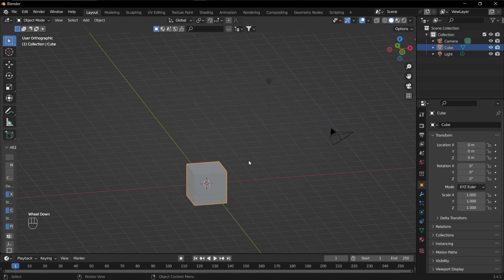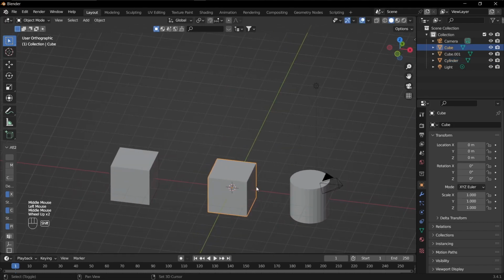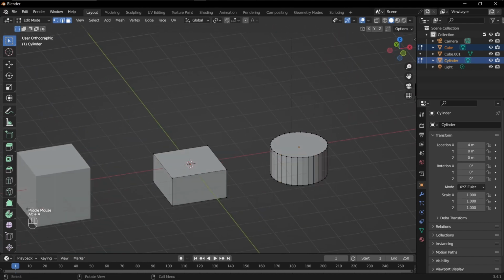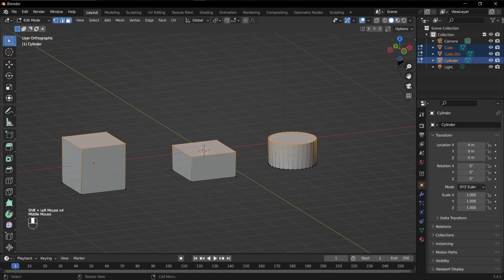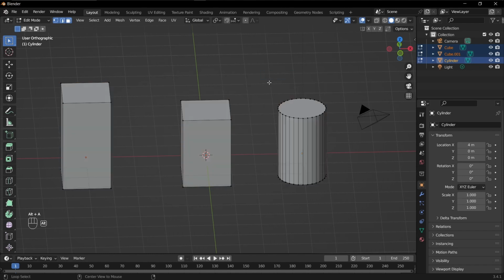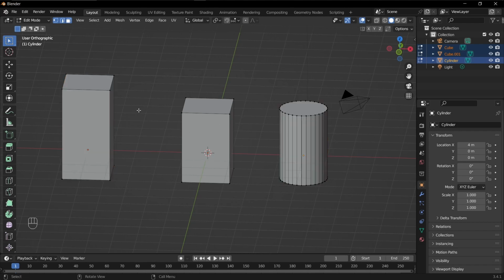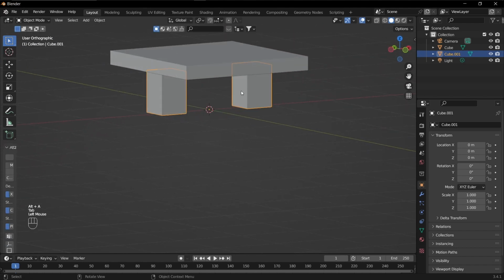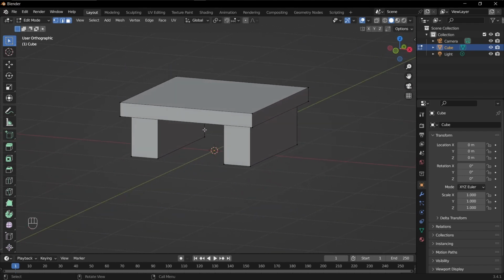03. Selections in Edit Mode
Selecting various parts of the mesh in edit mode and different selection techniques in Blender 3D.